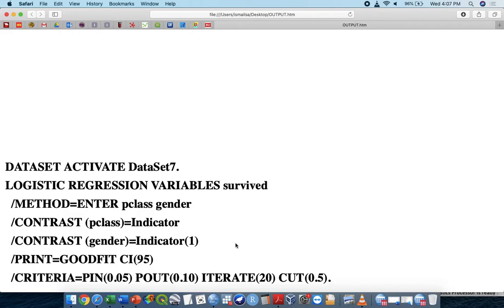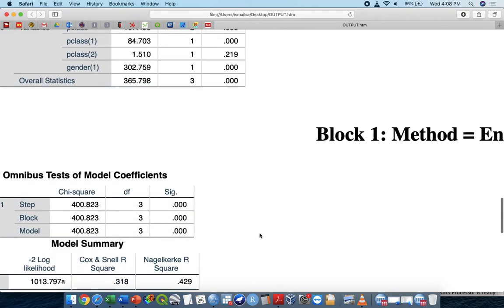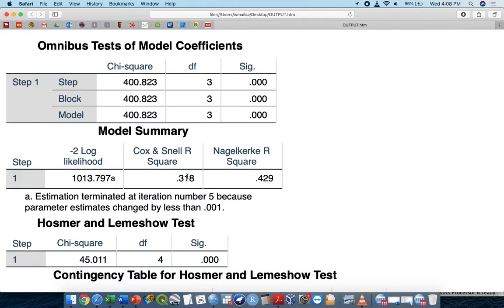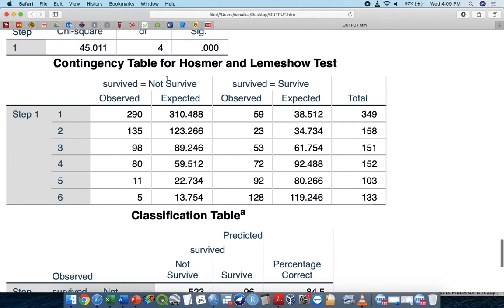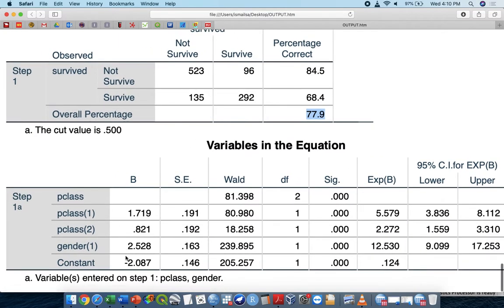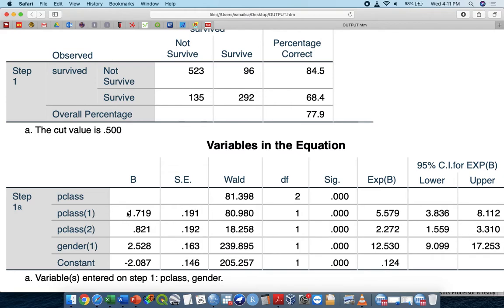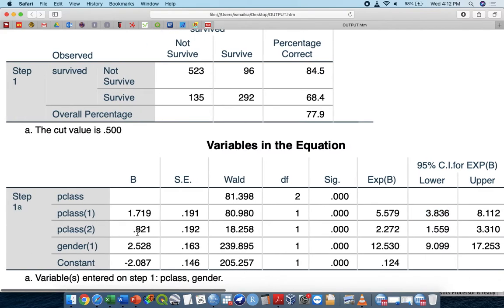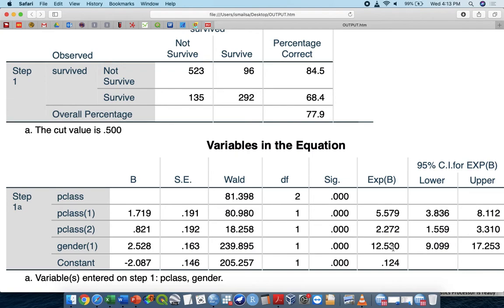DEC2019 SPSS | Day2 No19 Logistic regression crude odd ratio SPSS before adjusting cofounders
SPSS Data Analysis Workshop - ILKKM Sg Buloh Medical Statistics

Data Analysis Menggunakan Aplikasi SPSS for Medical and Social Science Research

This video explain the steps in developing online questionnaire, of CPR knowledge. This workshop was conducted and aimed to help professionals understanding the SPSS data analysis technique and the tricks behind the speedy accurate medical statistics.

Interpretation and how to explain about the findings of the statistical output also being explain in this video.